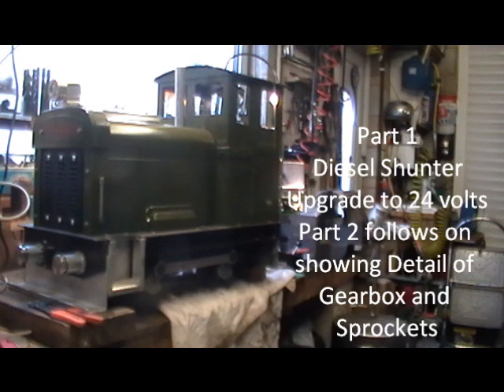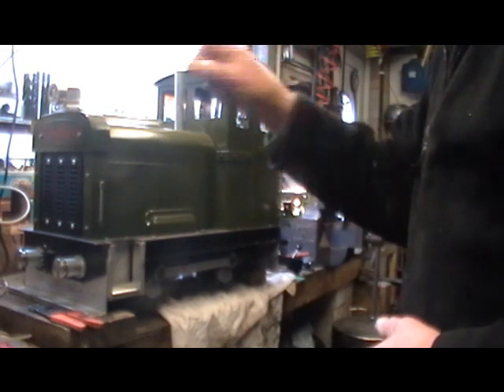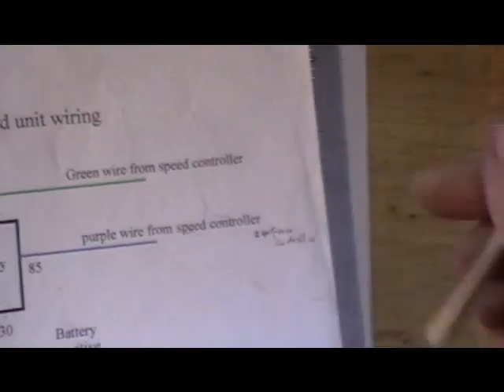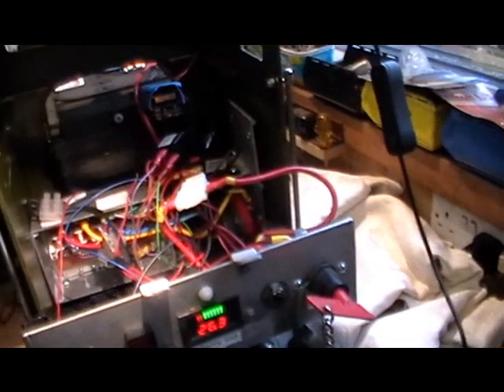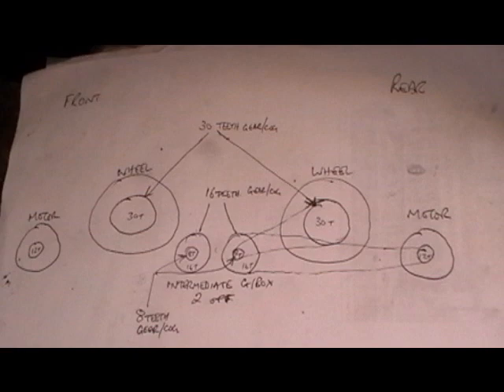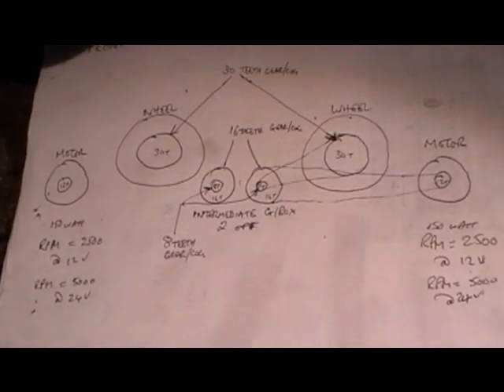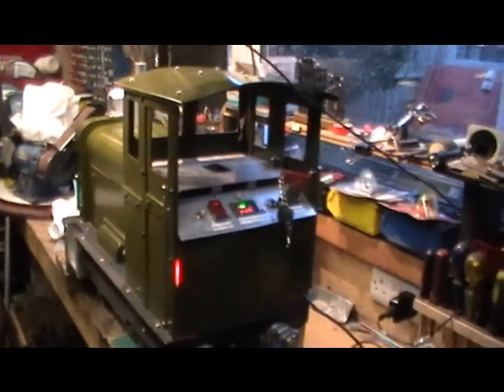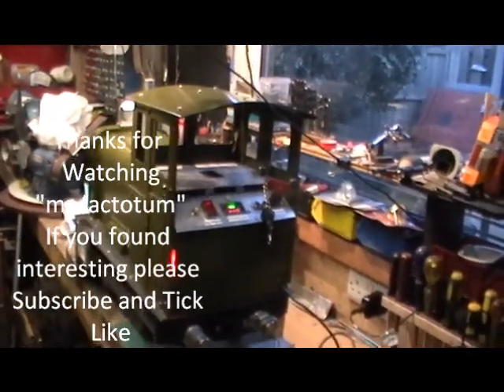Battery Electric Diesel Shunter Loco How to Convert to 24v also Gearing Explained "mr factotum"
I'm showing a modification of my battery electric diesel shunter loco from 12 volt to 24 volt. I made this loco from all my scrap and surplus workshop items. See this in my previous videos when i made it about 9 month ago, to take my grandaughters on my local track. Also in the second half of this video i show the gearing in more detail.